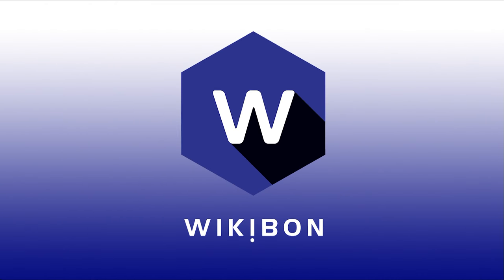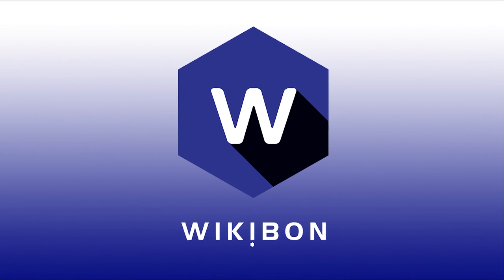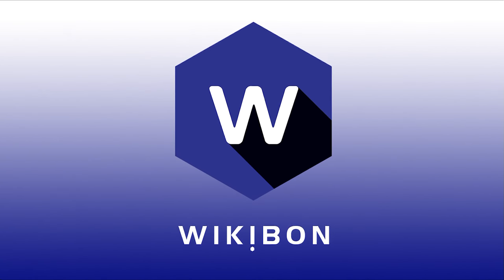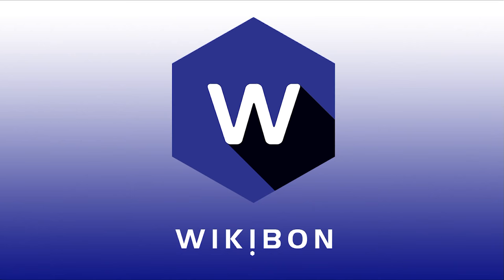Wikibon Action Item Quick Take | OCP Summit, March 2018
David Floyer, Wikibon Research Analyst, joins Peter Burris for a Wikibon Action Item Quick Take at theCUBE Studios in Palo Alto, CA.